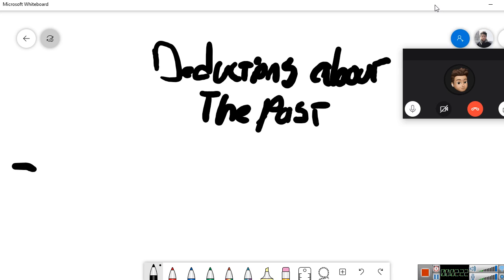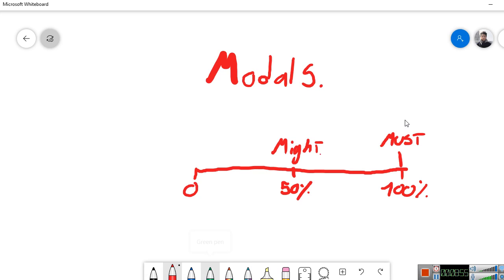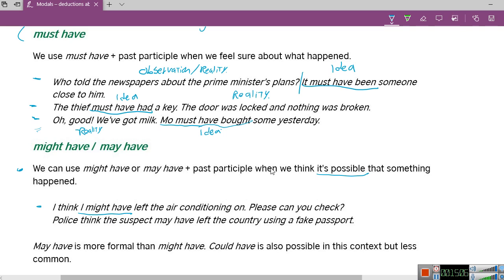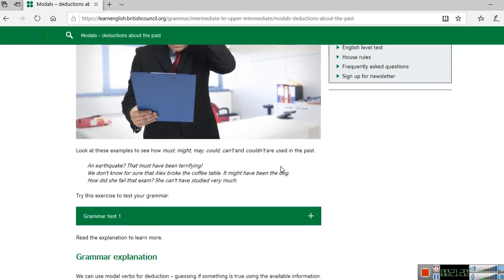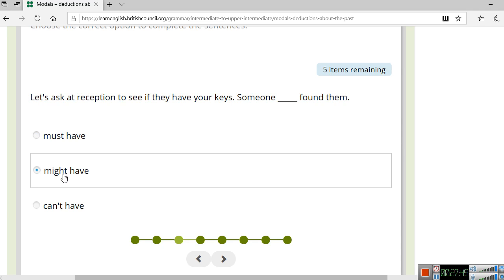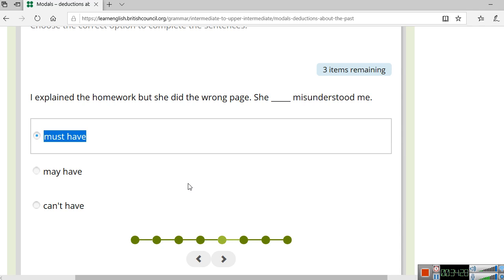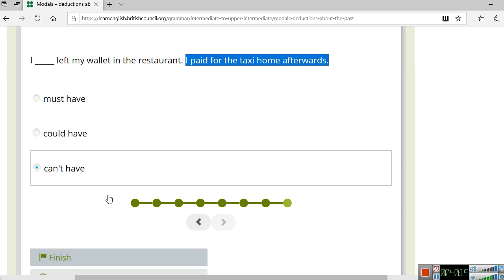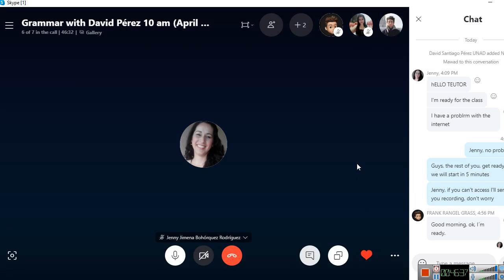Grammar 2 - Week 7